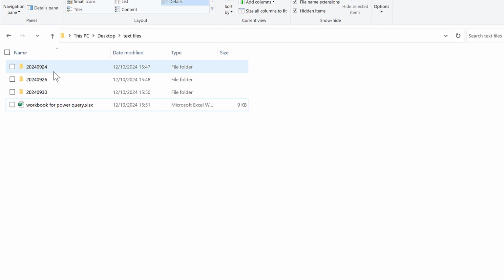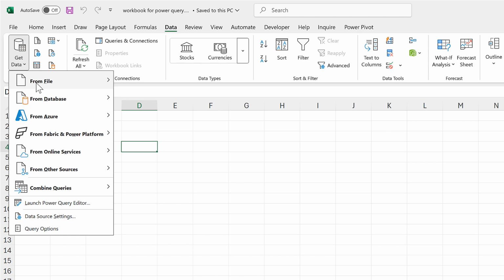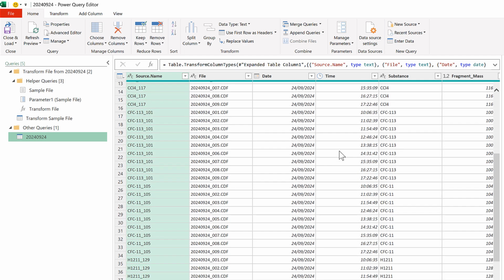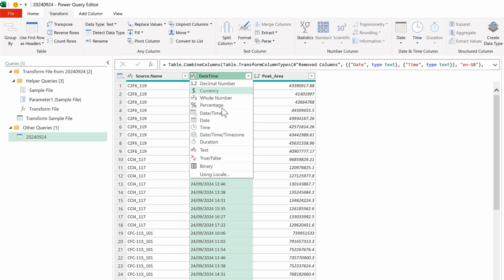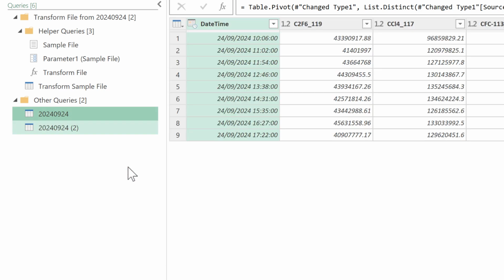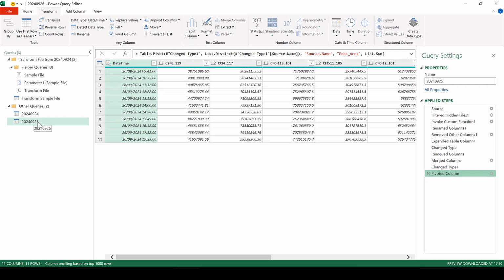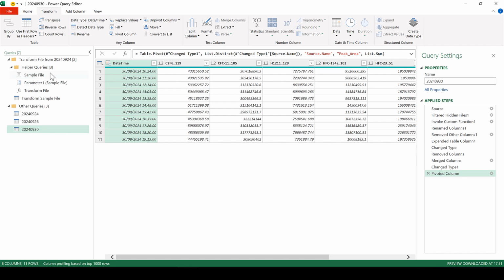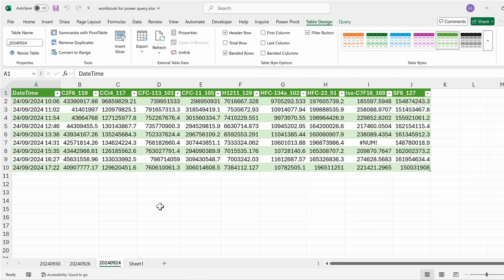How to copy a power query and use it on another folder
Right click on the query name and select Duplicate from the dropdown list. Then go to the first step in the list of Applied Steps, called Source, and change the folder path.